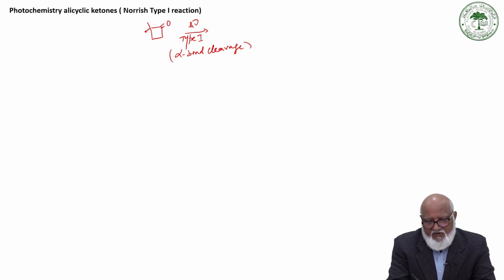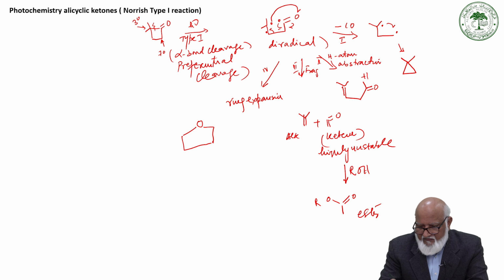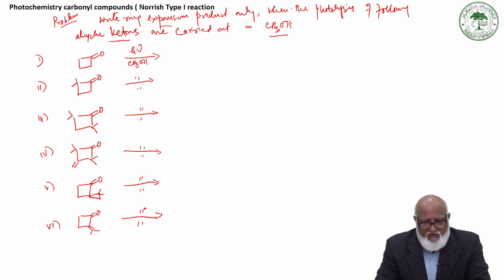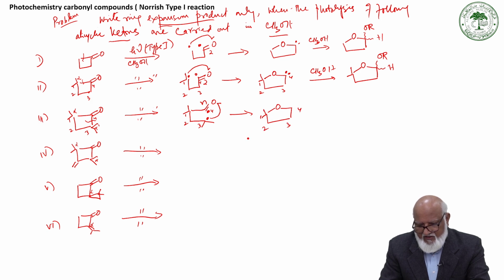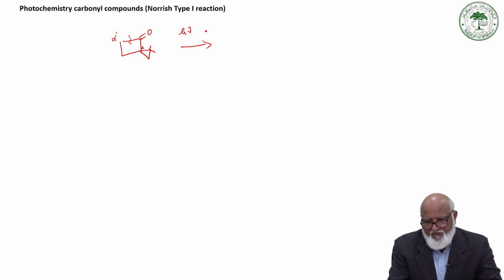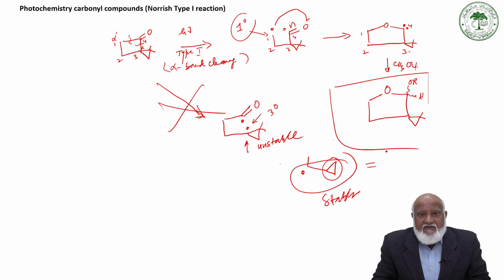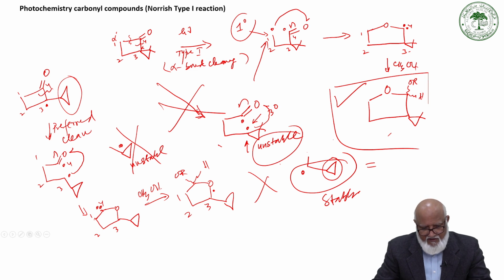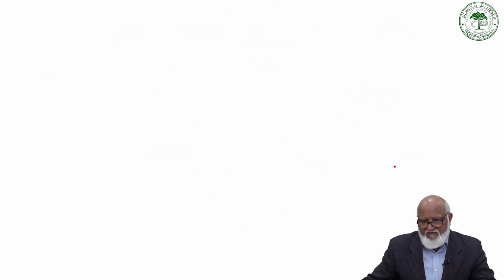Norrish type 1 reaction of cycloalkanone part 5